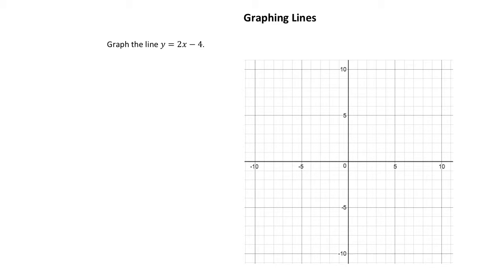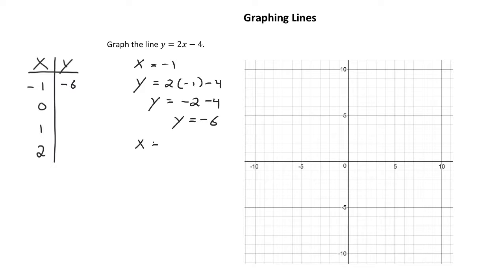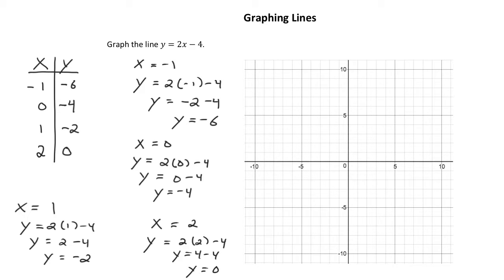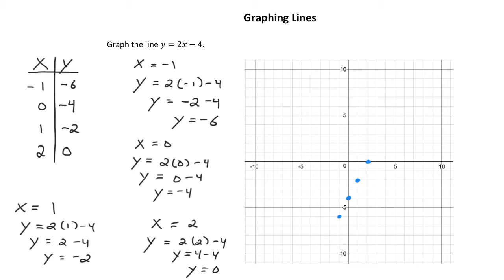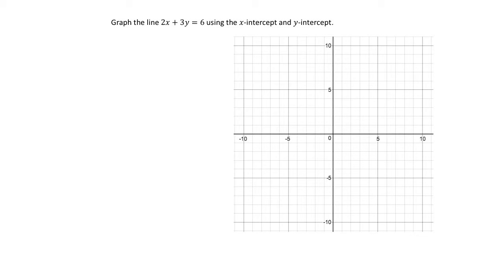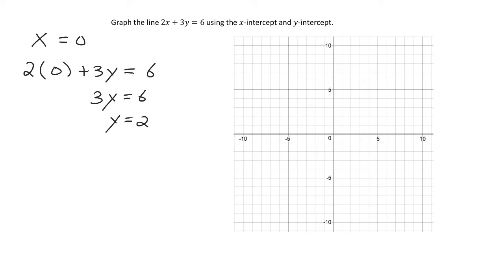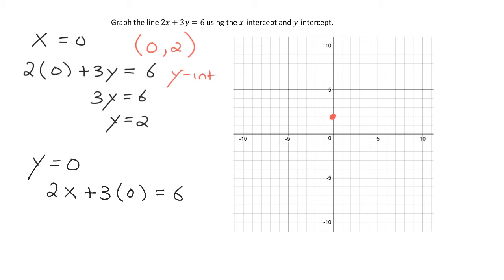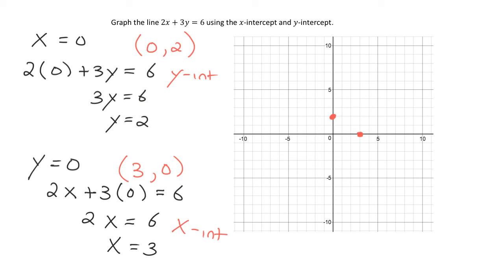MTH 085 Graphing Lines